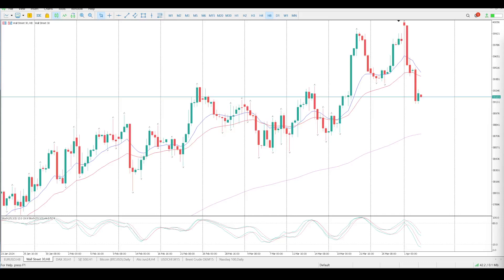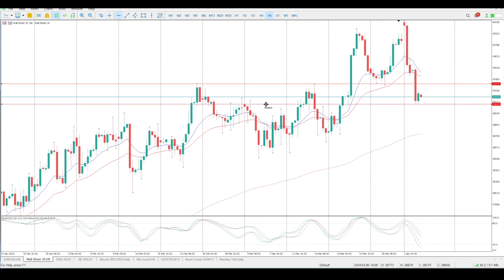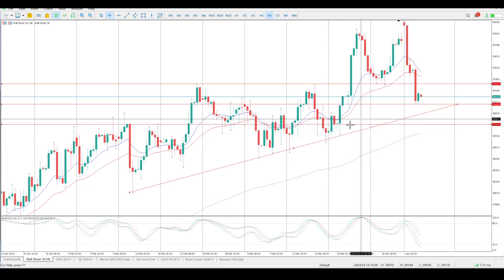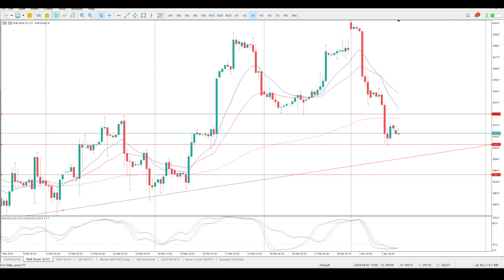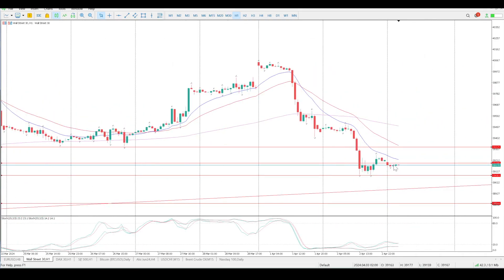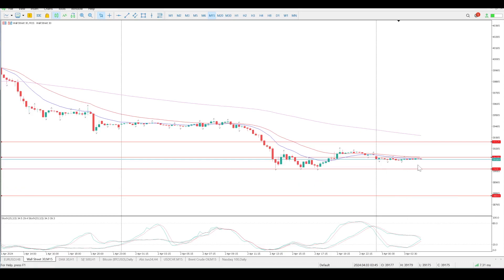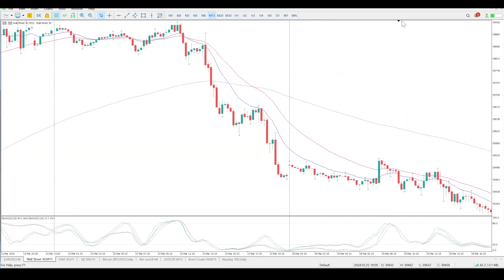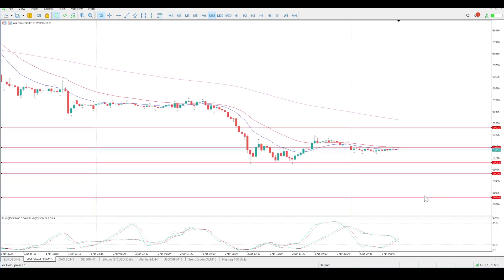Dow Jones futures Day Trade setups for Today 3 April 2024,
Day Trade Setups and Daily Technical Analysis of Dow Jones Today 3 April 2024.